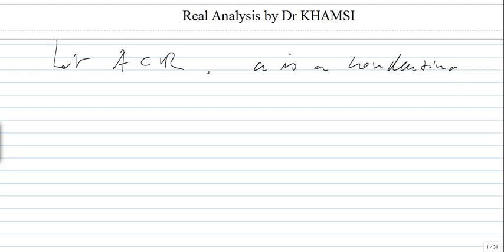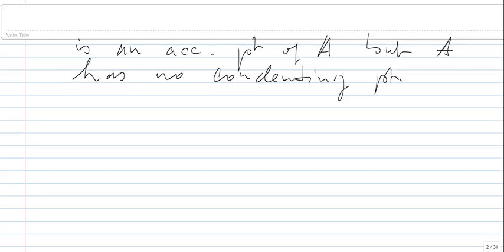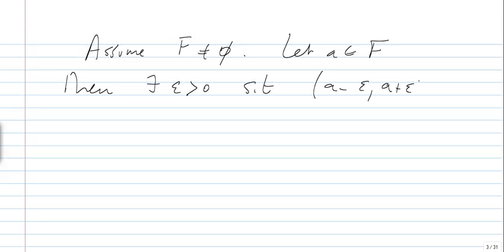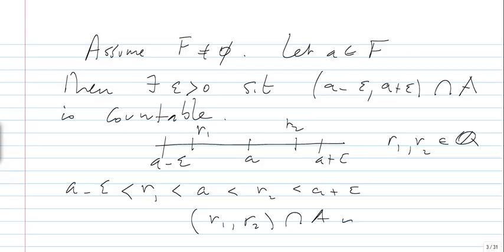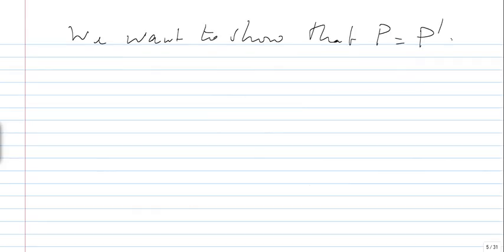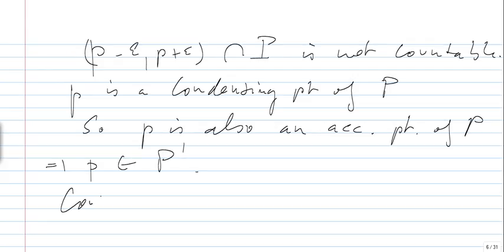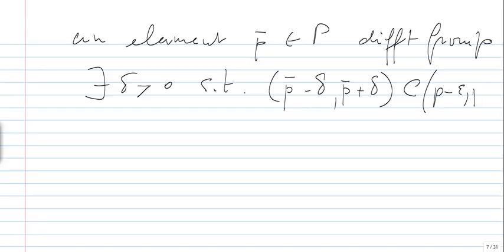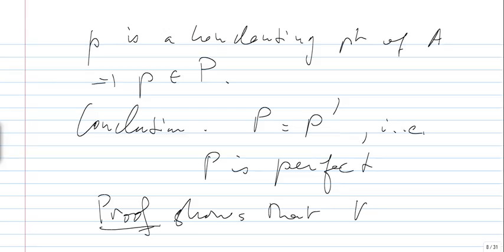Cantor-Bendixson Theorem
Cantor-Bendixson Theorem and some applications